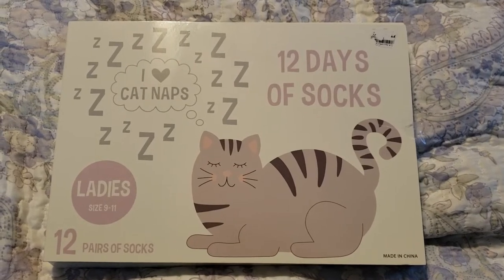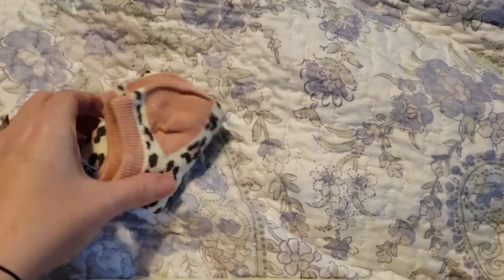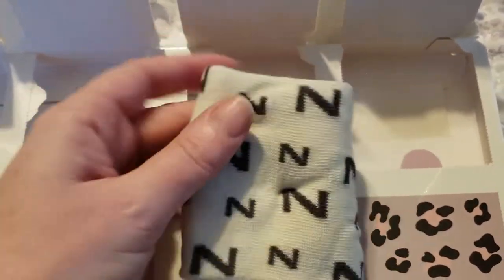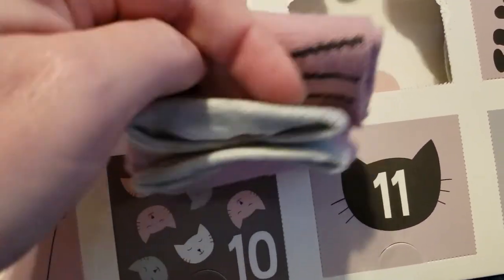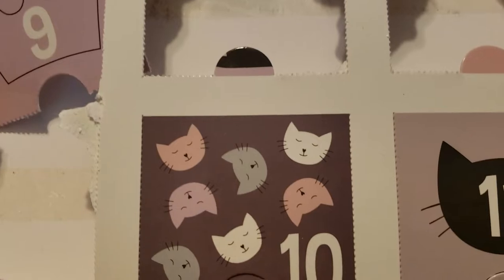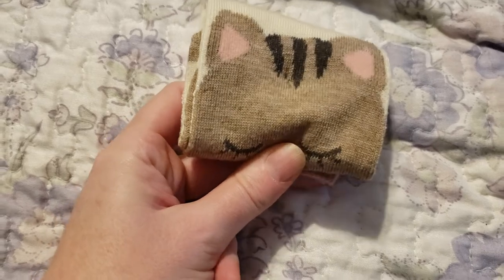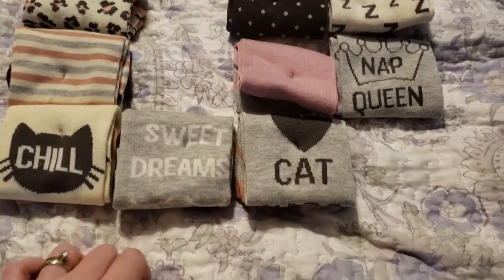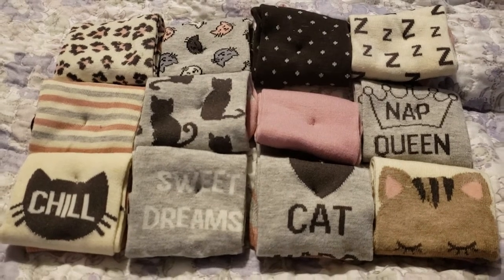12 Days of Socks - Fun Cat-Themed Unboxing